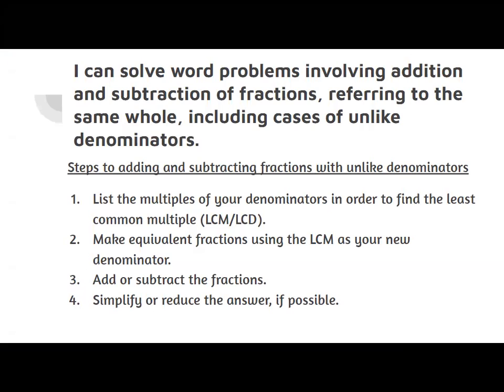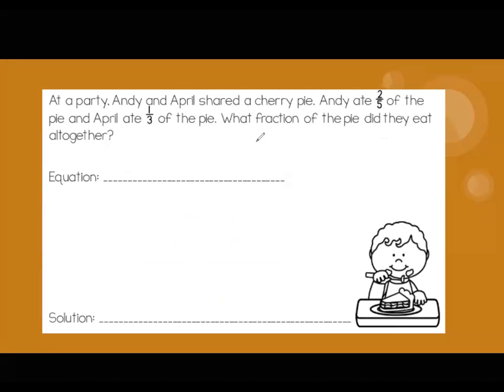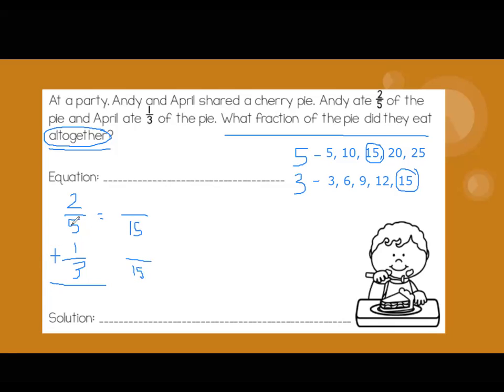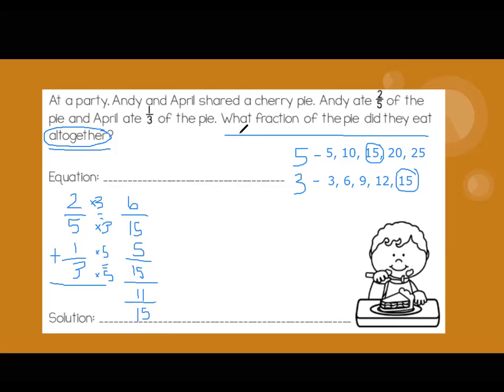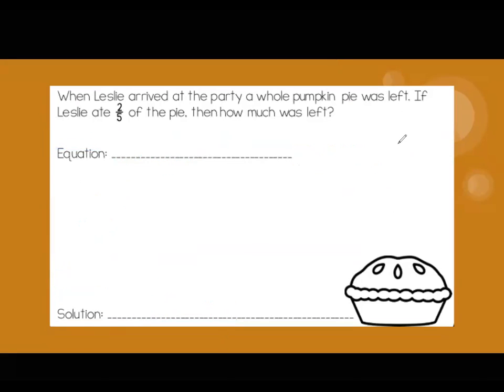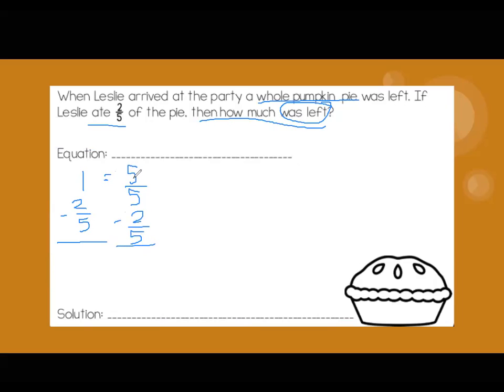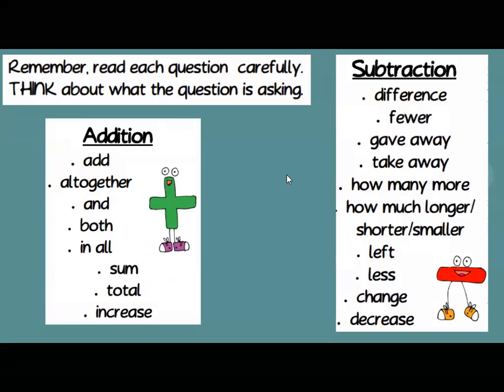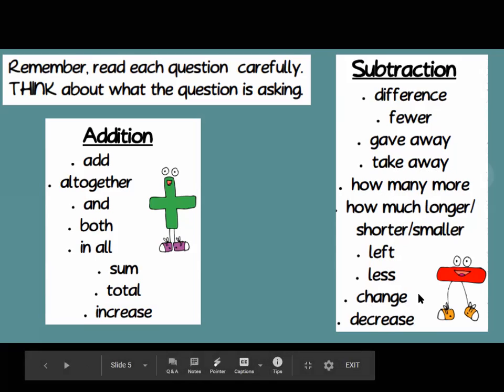Math Grade 5 5.NF.2 Word Problems: Adding & Subtracting Fractions